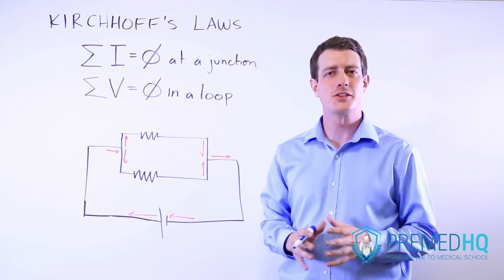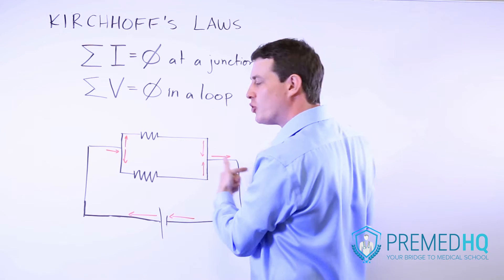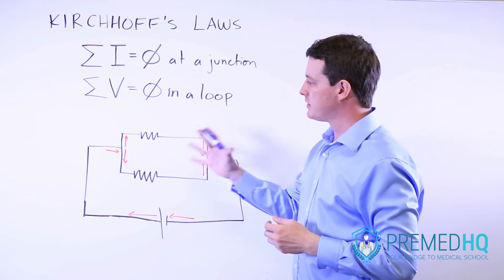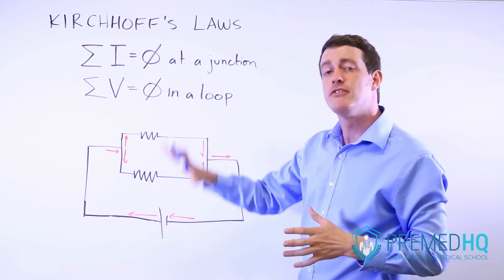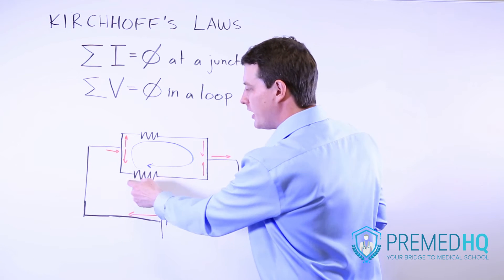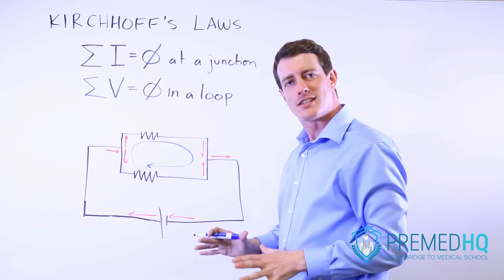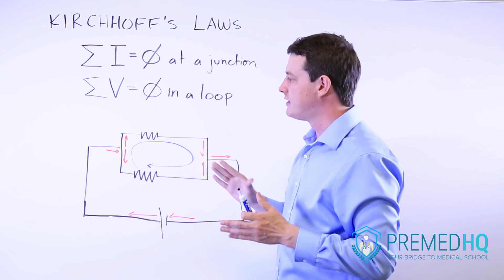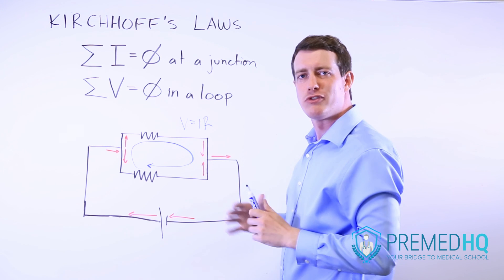Kirchhoff's Laws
Electrophysics Part 4 - Kirchhoff's Laws